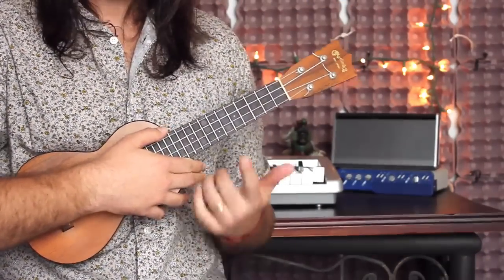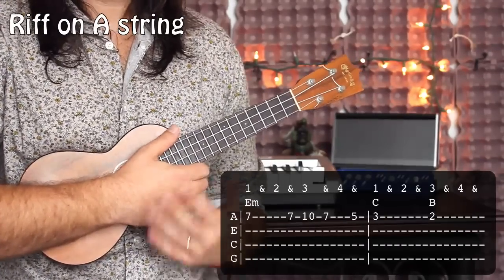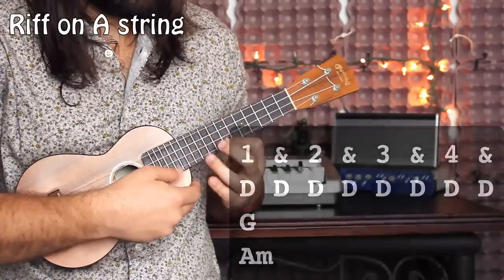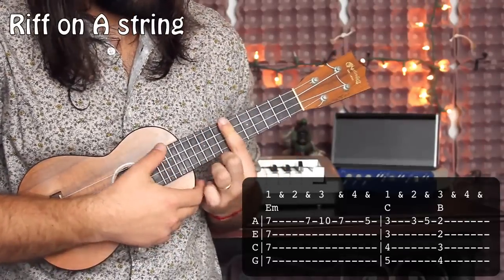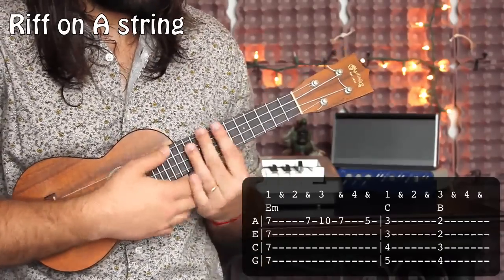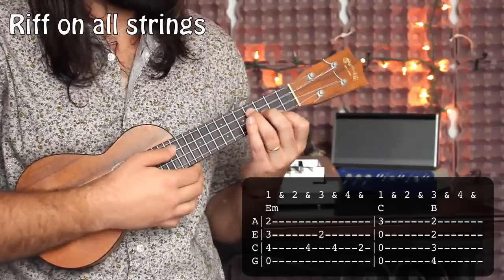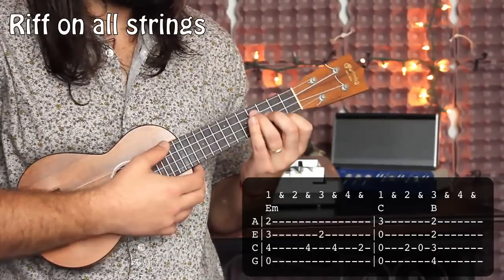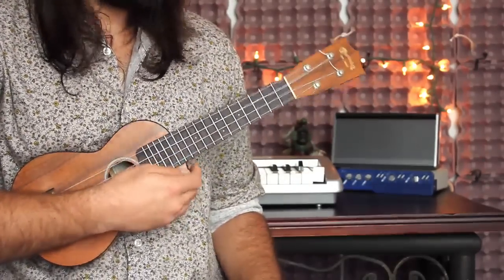Seven Nation Army - White Stripes - Ukulele Tutorial with tabs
Seven Nation Army   White Stripes   Ukulele

Today we are going to teach you how to play Seven Nation Army by The White Stripes on Ukulele, and I had a lot of fun doing this one! We will break it down several different ways, first of we will start with the riff and we are going to show you how to play it on the A string, after we get the riff just right I am going to show you how to harmonize it with barre chords, but if you want that deeper, throatier sound we will show you how to play it down low as well, and than how to harmonize it. Everything you need to make this weekend tutorial a reality, with tabs and chords on the screen as well as the timing and the rhythm. If you want that information in a PDF format all you have to do is become a Patreon, starting at just 1 dollar a month you can get PDFs with every singe Ukulele lesson we do, including this awesome White Stripes Seven Nation Army Ukulele tutorial.

We have new Ukulele tutorials every single Wednesday and Saturday as well as Guitar on Mondays and other bonuses, like this every other Friday Twenty One Pilots series that we have been running, that you have been watching!